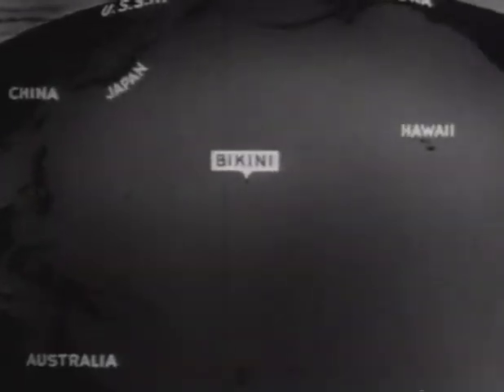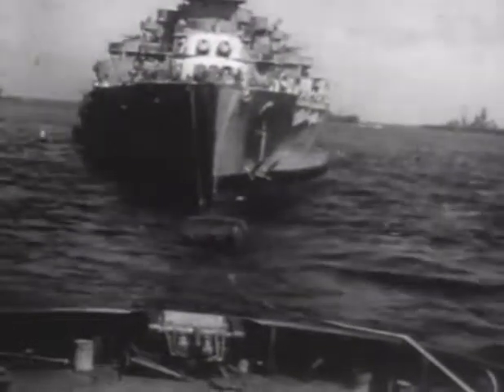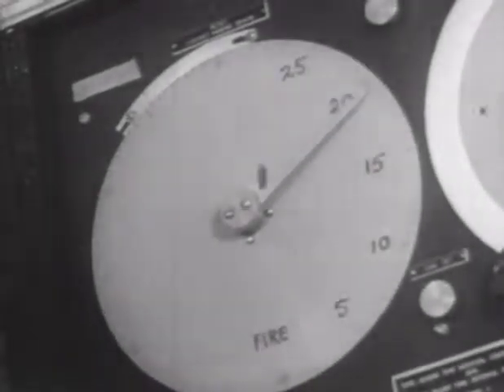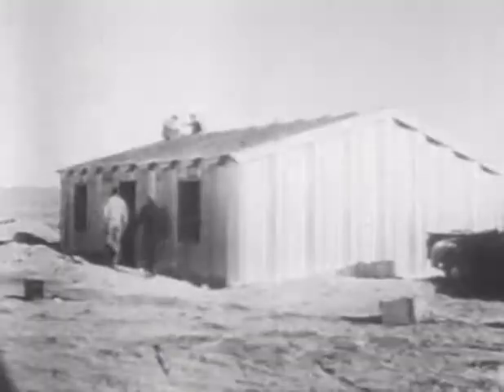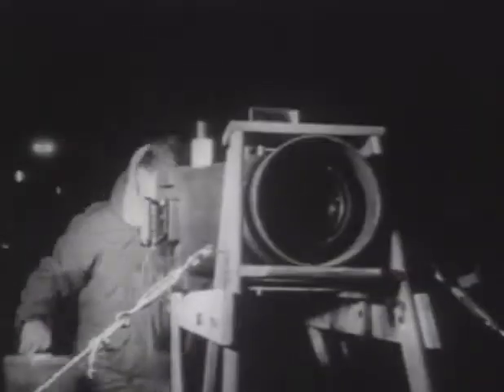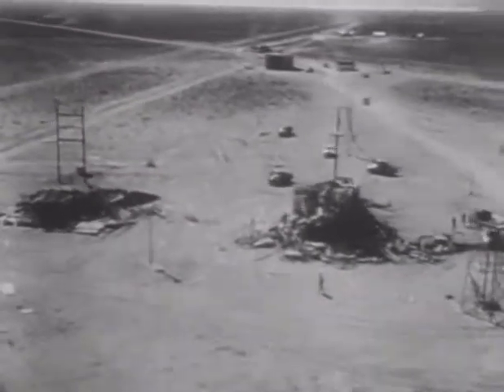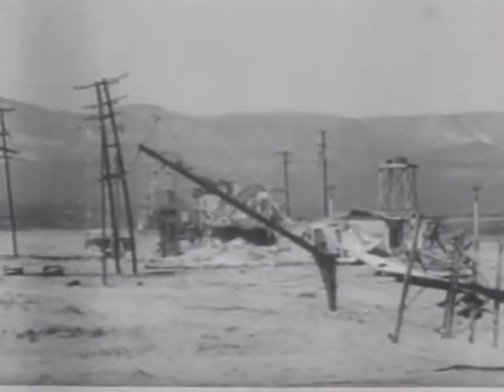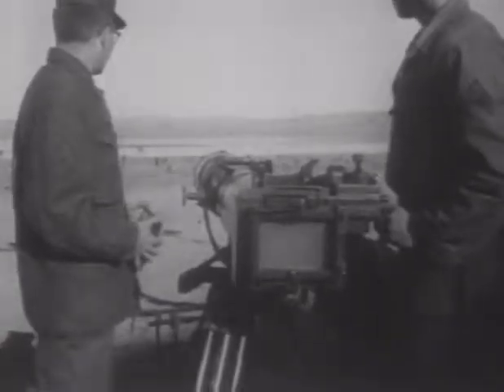AtomBomb 1946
Atomic bomb